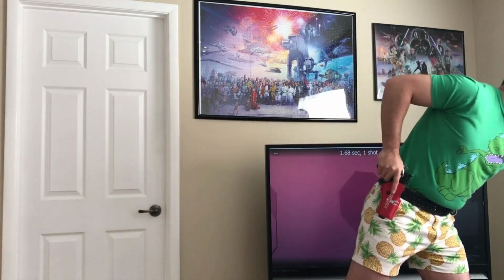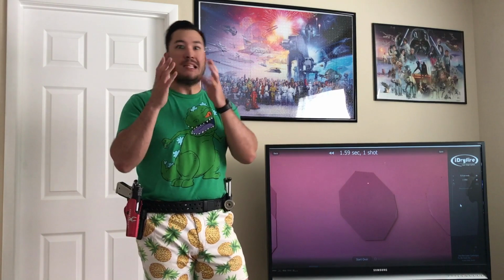Quarantine Files: Consistency and Dry Fire Drills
John McClain discusses and demonstrates the importance of consistently practicing dry fire drills.